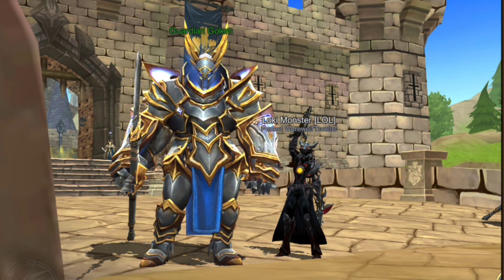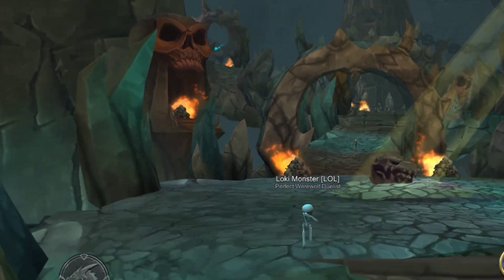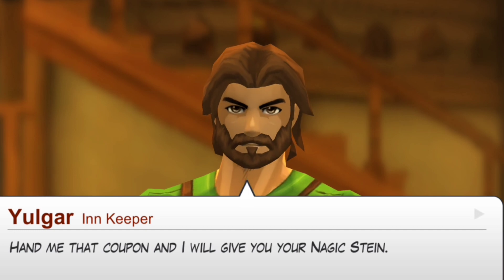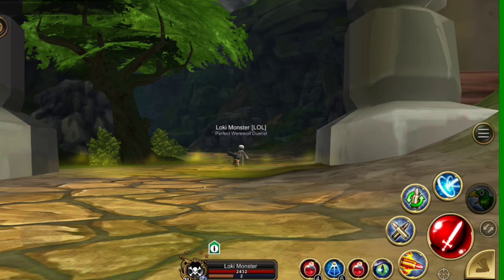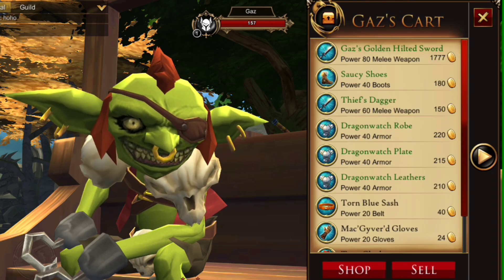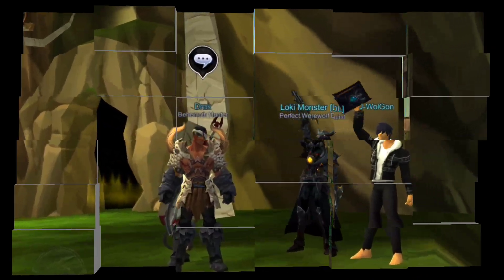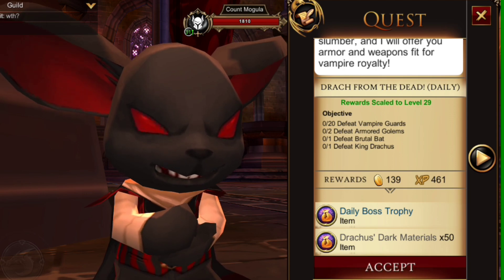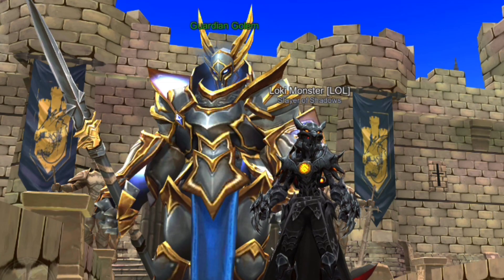AQ3D Unscaling Update The Good , The Bad and the Ugly!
Changes in the Game since the Unity and Unscaling of Dungeon.